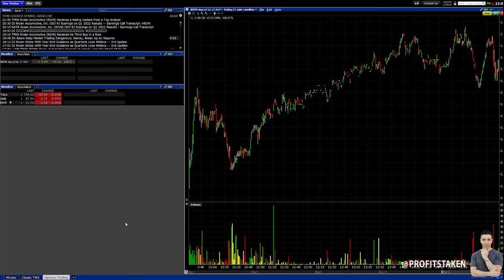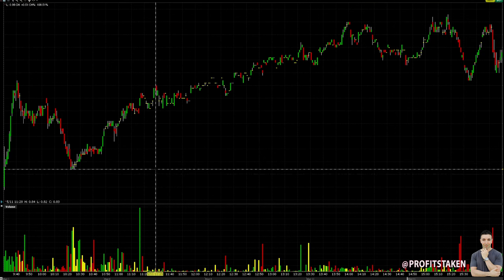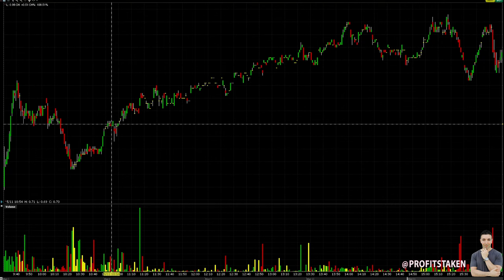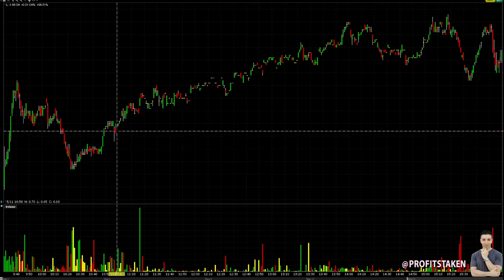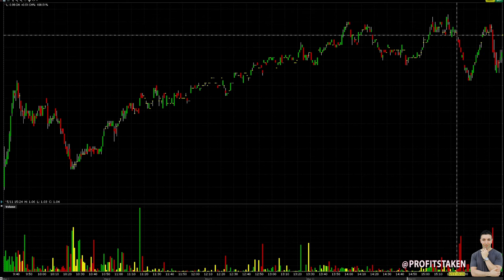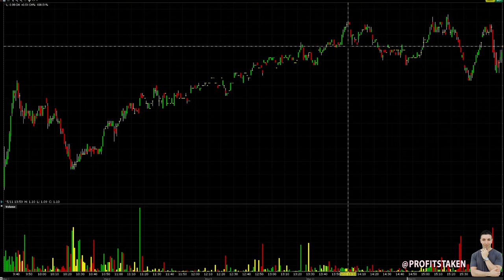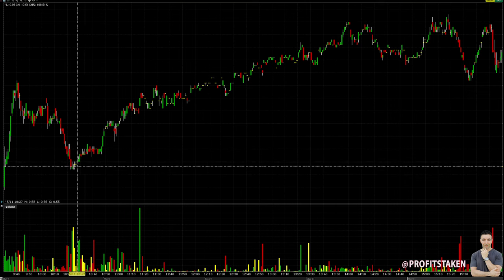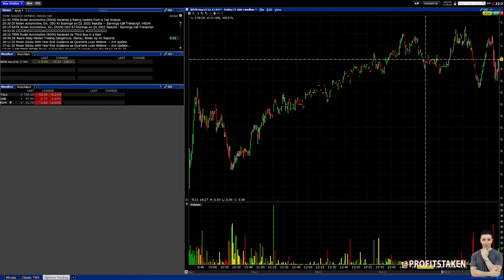How To Maximize Profits From Winning Trades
FOMO isn't only about missing a winning trade. One of the biggest issues that most options traders have is that they never let their winners run or come anywhere close to maximizing their profits. In stock or options trading, that's critical. You need to have big wins while keeping losses small.

In this video, I walk you through strategies that even a beginner can use to start maximizing their profits.

Interested in a deeper level of understanding?

Want to learn more about IBKR, the brokerage I use in this video?